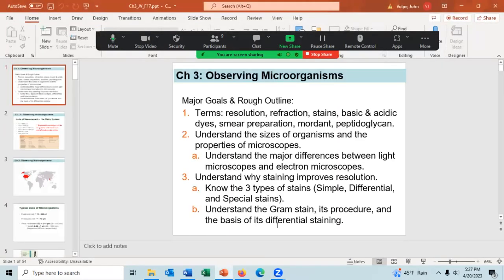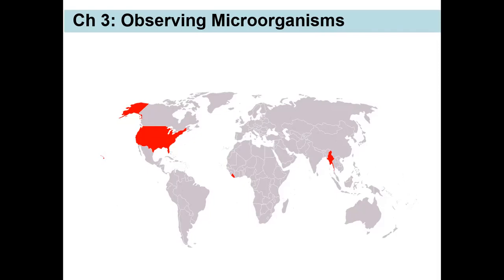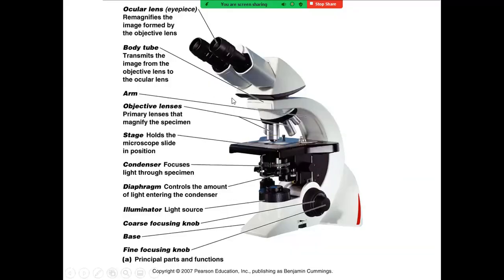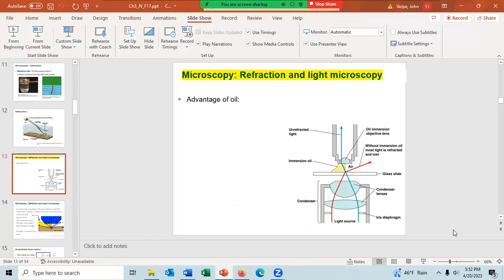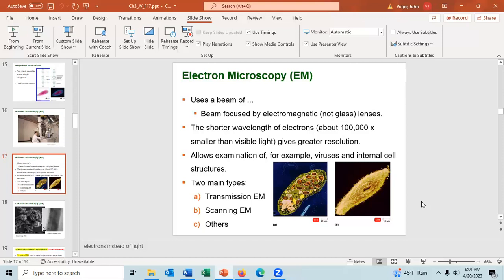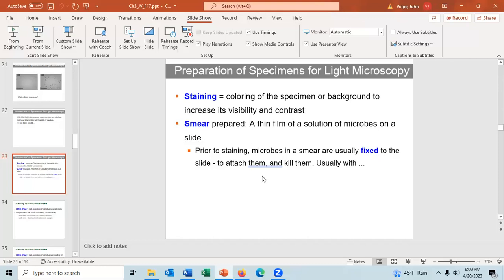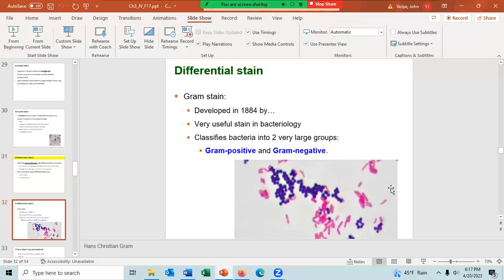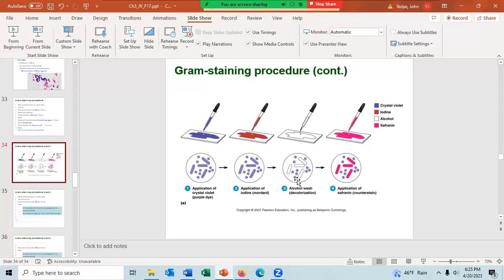2023 04 20 17 23 18 BIOL260 Lecture